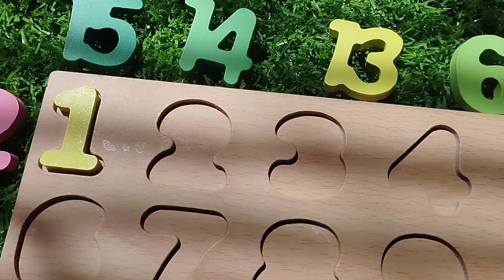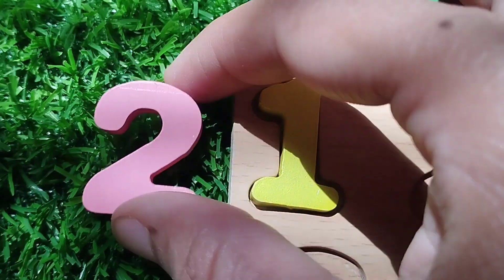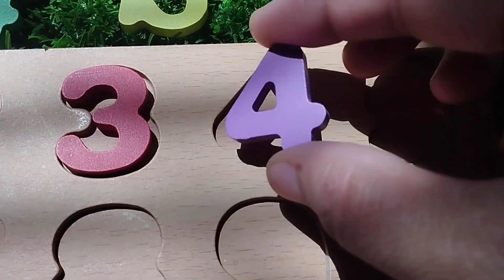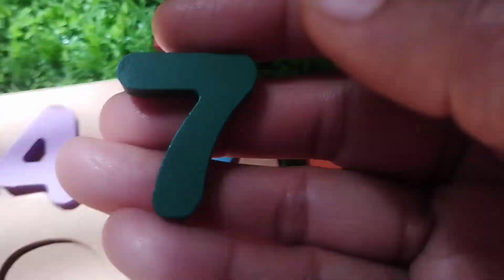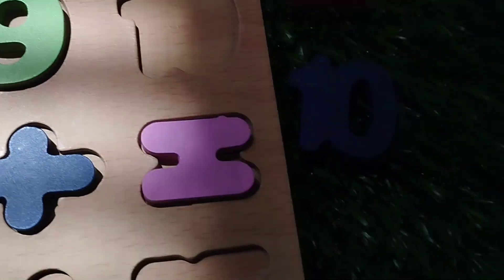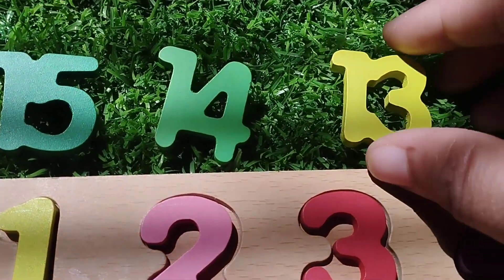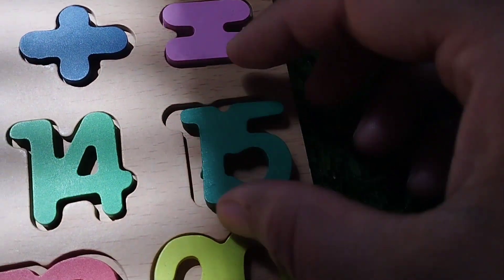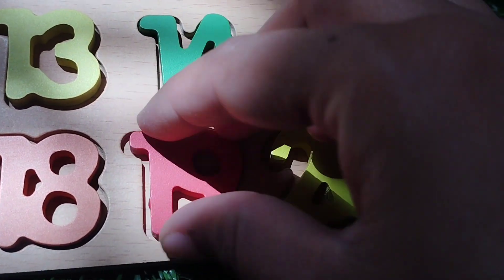Counting Numbers, Number song 1-20 for children, Counting numbers, Numbers 1-20 lesson for children,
Counting Numbers, Number song 1-20 for children, Counting numbers, Numbers 1-10 lesson for children,
iba tv
wellcome to my youtube channel iba tv  for educational videos about Counting Numbers,
Number song 1-20 for children,
Counting numbers,
Numbers 1-10 lesson for children,
1 to 10
1 to 10 numbers
1 to 20
1 to 20